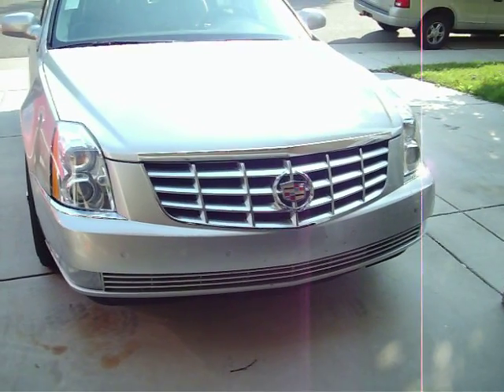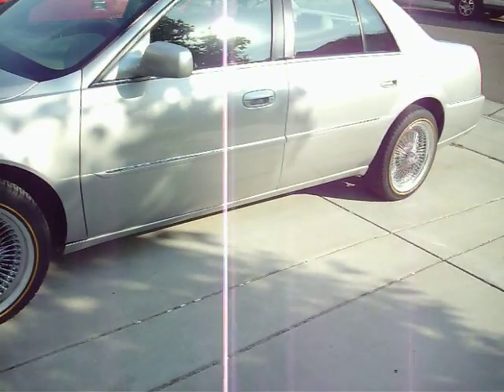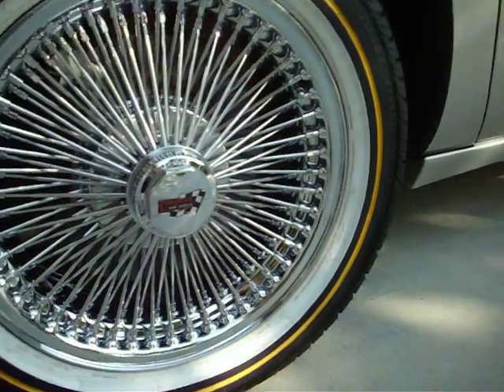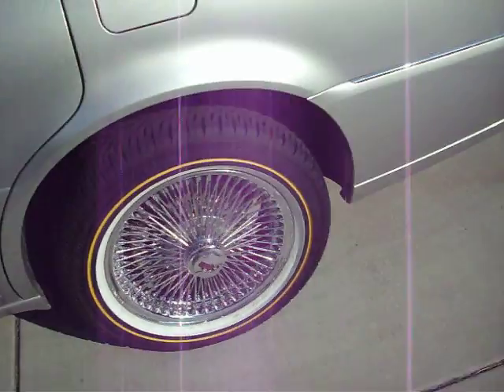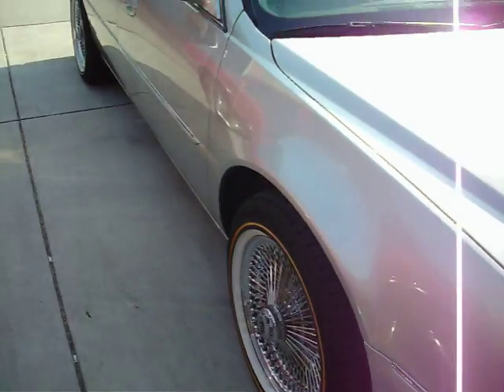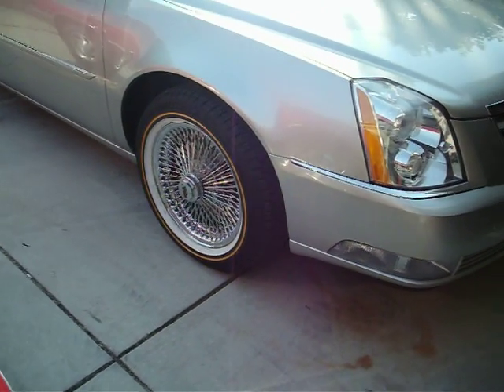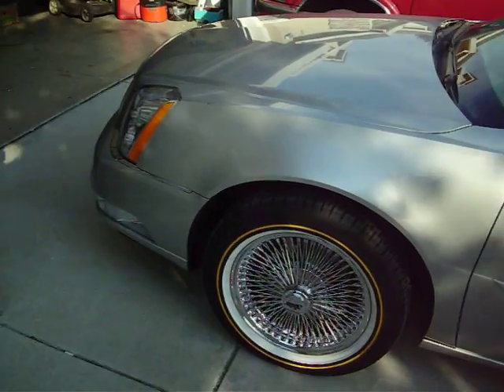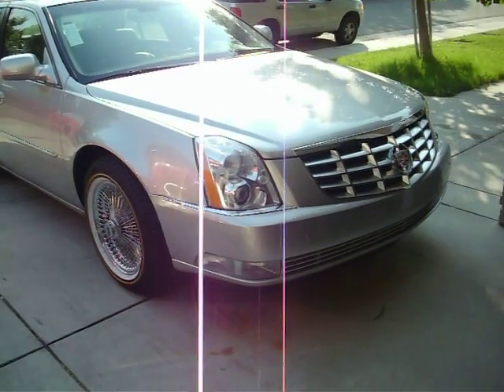UPDATE ON 2006 CADILLAC DTS DAYTONS & VOGUES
i got rare dayton knock offs for the dayton wheels rims alone $5K and the vogue tires $1,500 thats a $6,500 setup